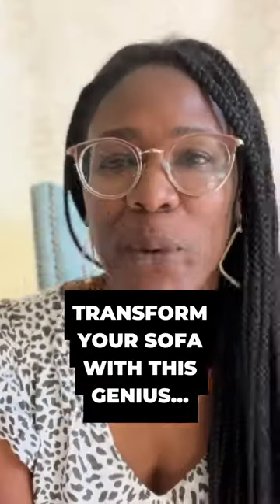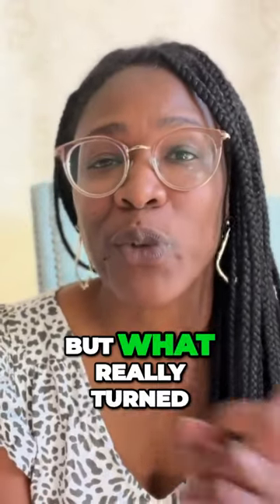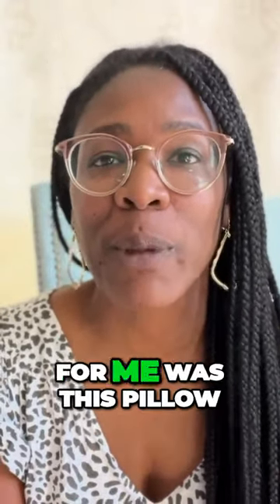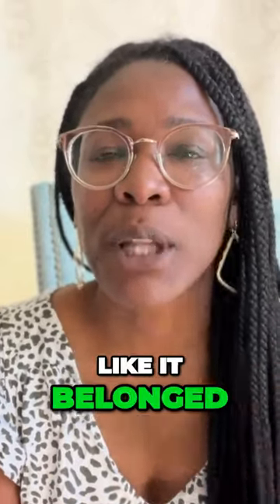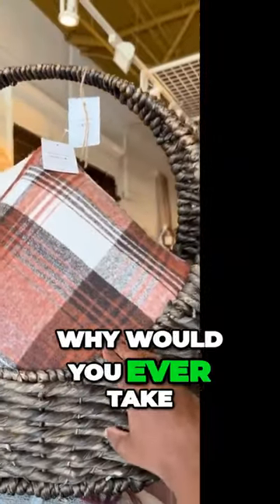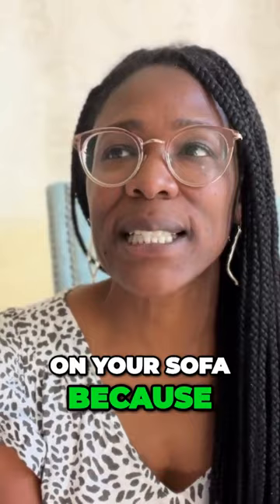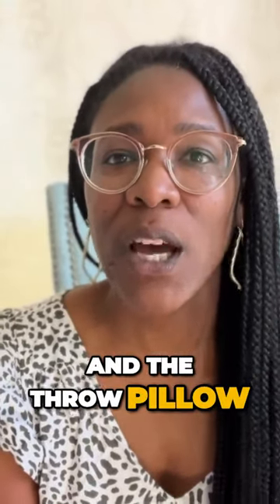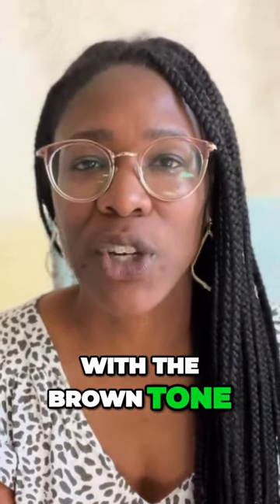The Perfect Basket for Stylish Sofa Decor Throw Pillows Made Easy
Hey there! I’m Tamara, a house nerd who believes decorating shouldn’t be difficult.

Design Your Way Home is where I break down decorating into easy-to-follow steps so you can confidently turn your house into a home you love, one small space at a time.